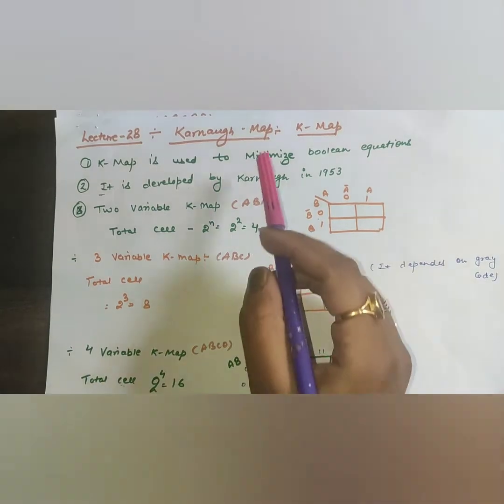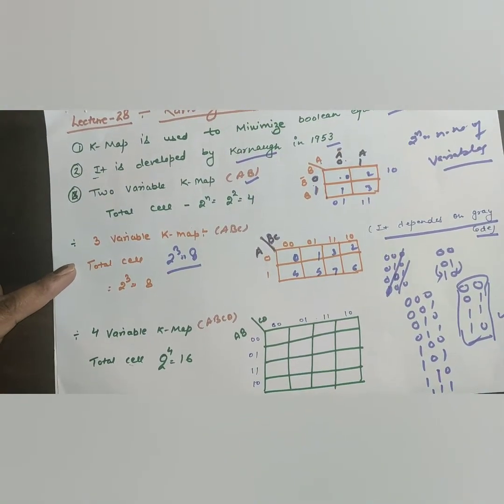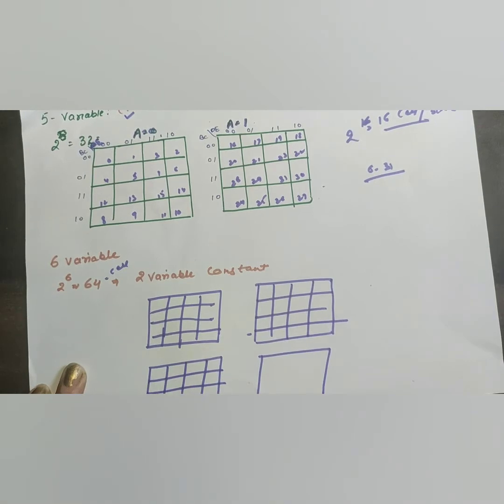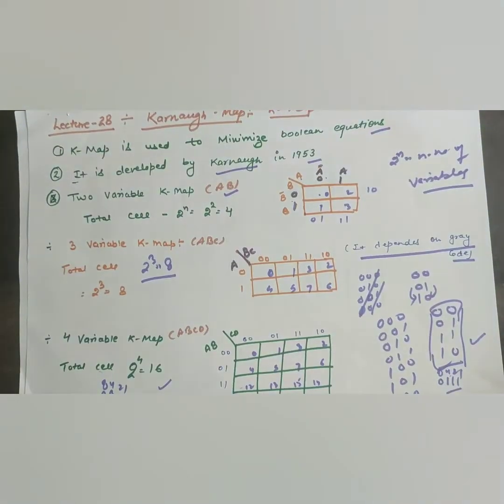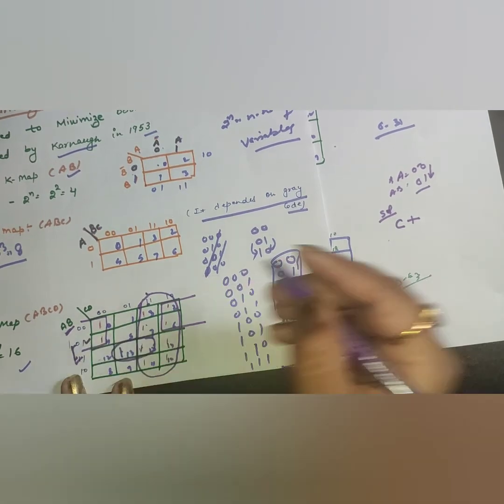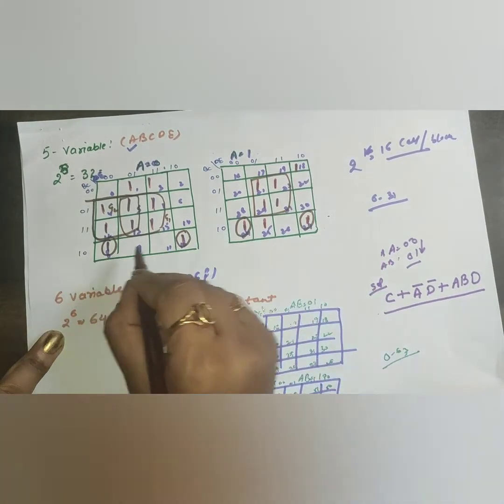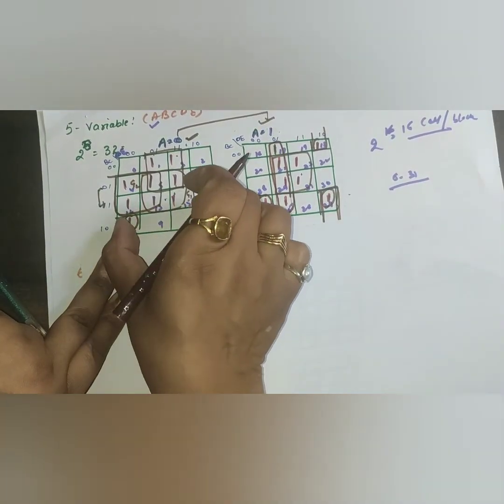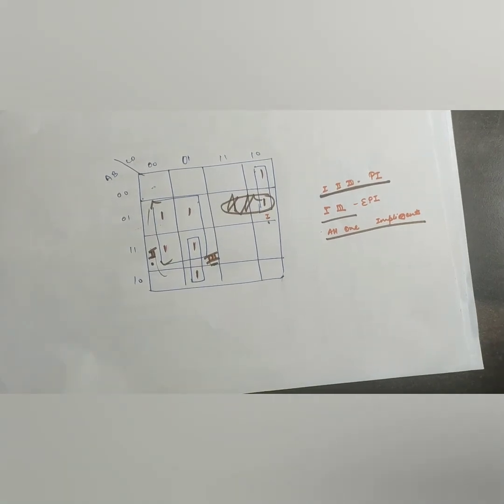L26 Karnaugh Map basic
A Karnaugh map (K-map) is a pictorial method used to minimize Boolean expressions without having to use Boolean algebra theorems and equation manipulations. A K-map can be thought of as a special version of a truth table . Using a K-map, expressions with two to four variables are easily minimize